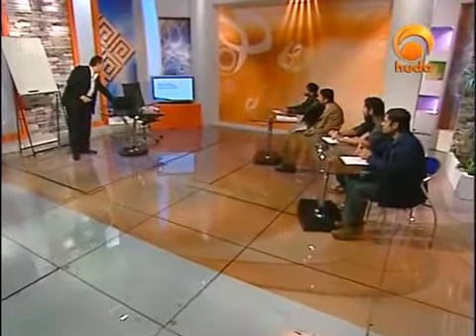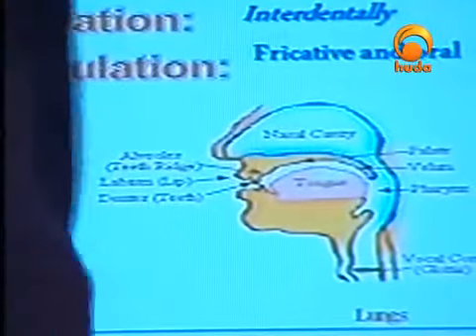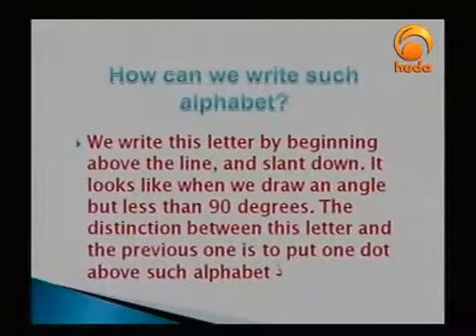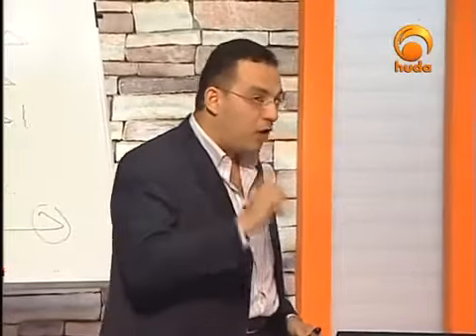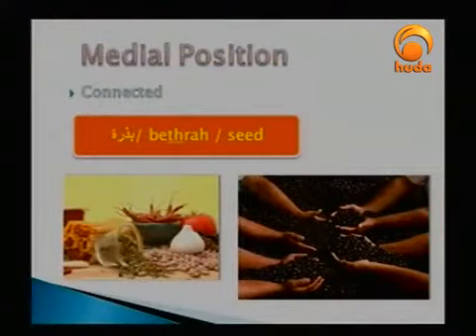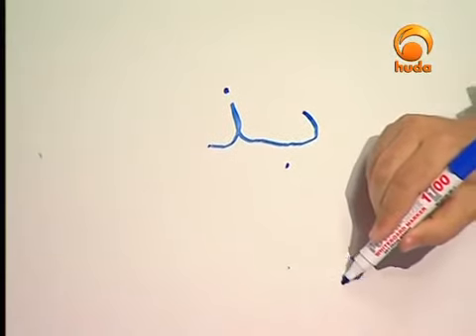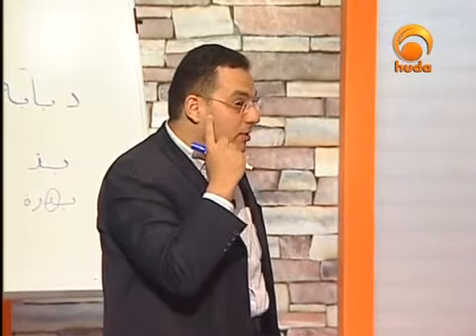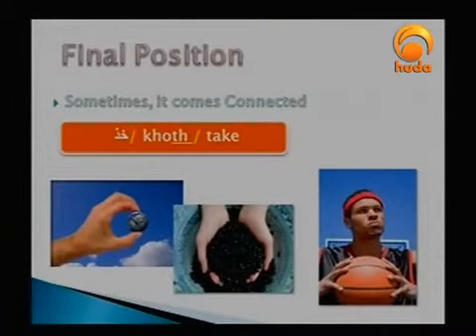Dr. Ahmad Abdel Tawwab Sharaf Eldin. Learn Arabic TV Show (Sixteenth Episode) on Huda TV Channel